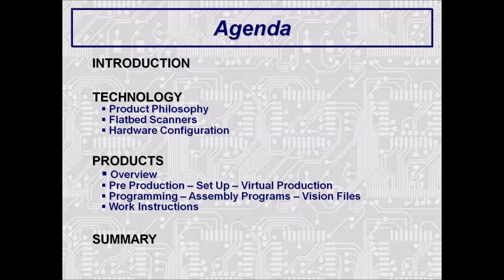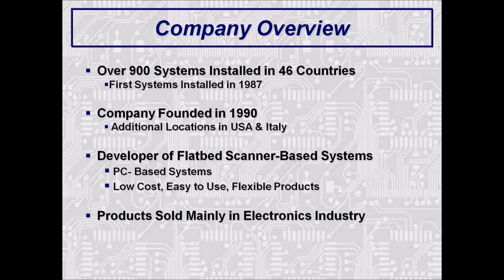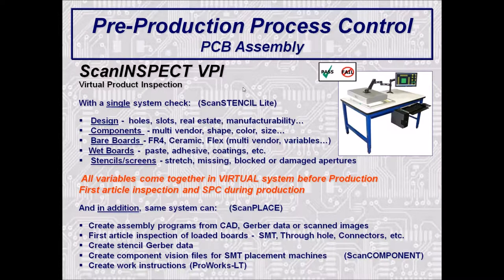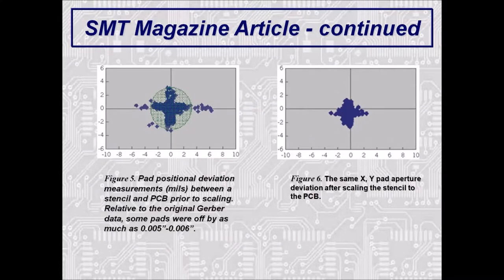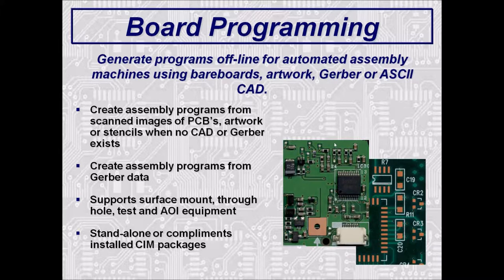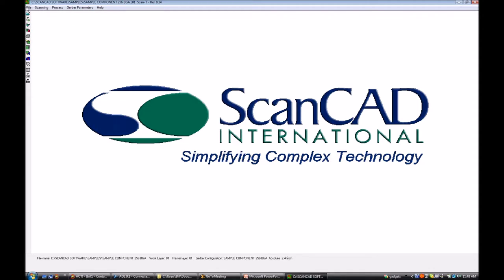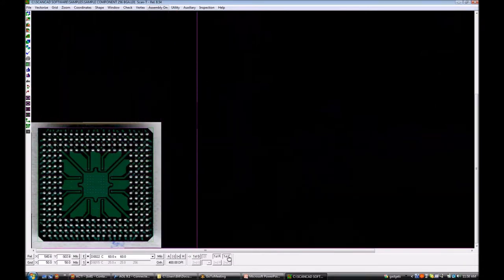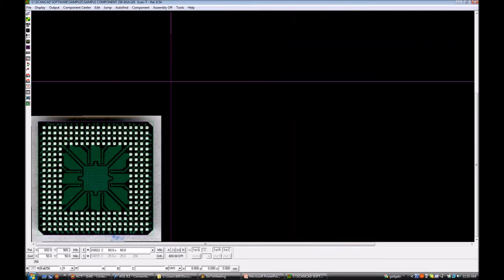ScanComponent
ScanCOMPONENT is a PC-based offline component programming system for the creation of vision data files from the smallest flip chip and bumped packages to the largest odd form devices.  The ScanCOMPONENT is a standalone Product as well as a module of the ScanINSPECT VPI Product.